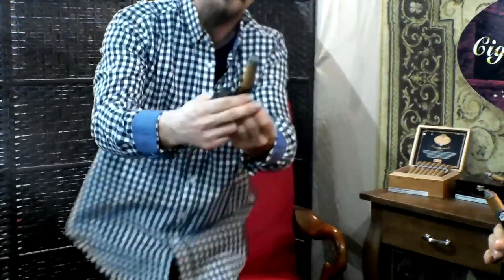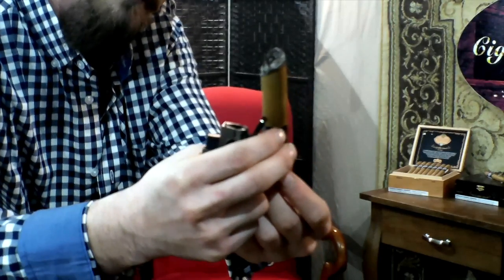The Cigar Lounge EP2- Gurkha, Black Ops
The new Cigar talk show, The Cigar Lounge, hosted by Aaron Paoletta and John Hunter brings you their thoughts on the Gurkha Black Ops cigar.
This show was filmed on site at Wurby Films.
A FURBY 2chainz Production.
Cameras by Weege Works Photography.
Sound and video by Bad Sue Records.
All thoughts are of the personal opinion of the hosts of the show.